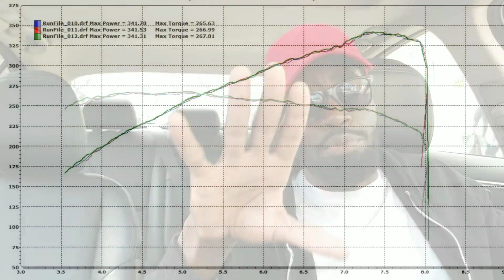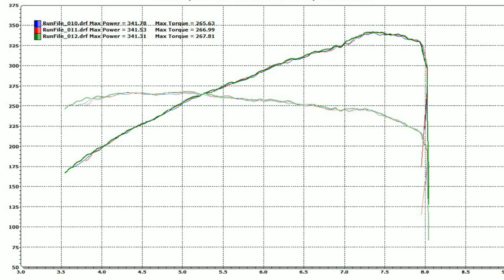Tuned 3.7 Q50 beats Tuned 3.0t Q50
3.7 owner @geezy_q50

Modifications list

dragy-

REV9

2014- up Q50 strut bar:
2017- up Q60 strut bar

Q50 FRONT BUMPER LIPS:

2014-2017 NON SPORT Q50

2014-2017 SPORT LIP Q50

2018+ fog light inserts Q50

MEGEN LOWER DOWNPIPES VR30 Q50 Q60